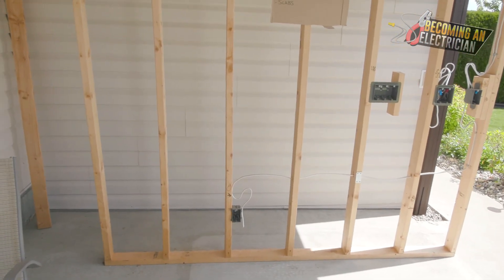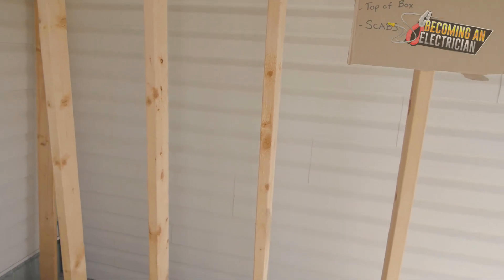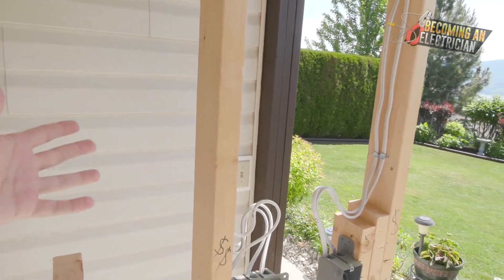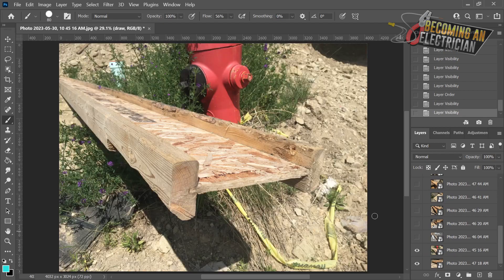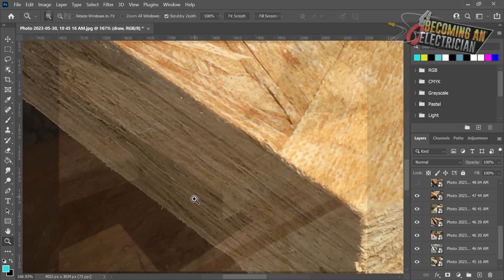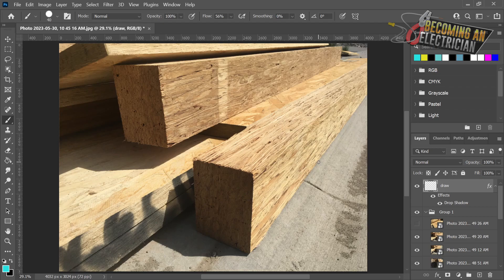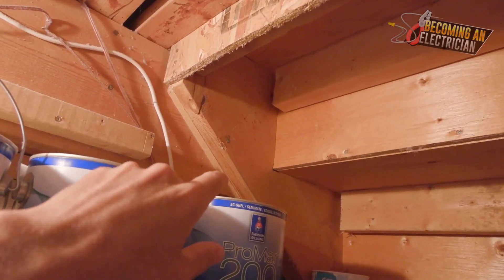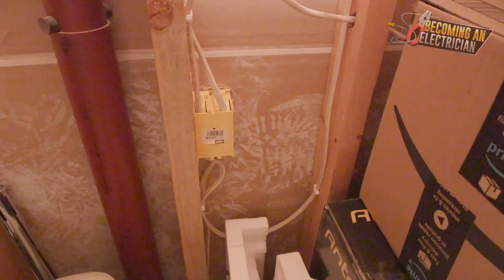What You're Allowed to Drill Through (Wood Framing)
As electricians who drill holes for our wires all the time, it's important to know what you're allowed to drill through when it comes to beams and posts.

You must understand what LOAD-BEARING and NON-LOAD-BEARING means for what you're allowed to drill holes in for wires.

LOAD-BEARING means it is supporting the very heavy weight of the home or structure.  It starts with your post, then the beam goes on top of the post.   In order to drill through these, it's highly recommended to talk to your building engineer (not electrical engineer), as they often have to sign-off on certain decisions like this (so that they are to blame, not you!)

NON-LOAD-BEARING is for simple wall structures that are used to separate living areas, like a bedroom from a kitchen.  They may provide some support, but would not be able to handle very heavy loads like beams and posts.

Make sure you know what you're allowed to drill through before just going for it.. it is not worth the risk!

(Maybe I can come out with a part 2 about rafters.. I forgot to mention that..)